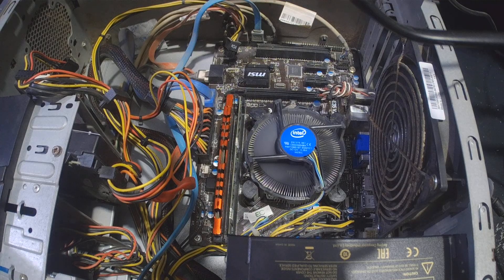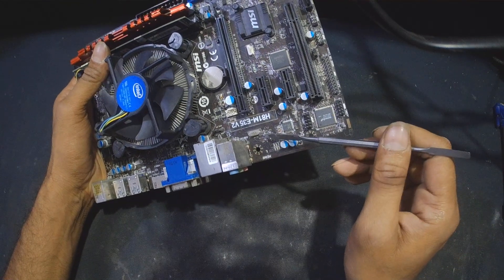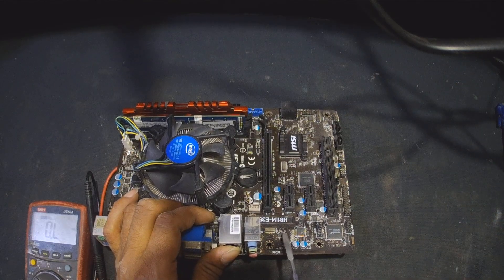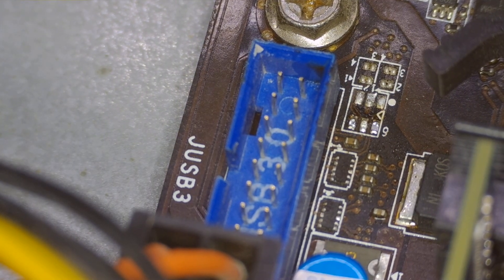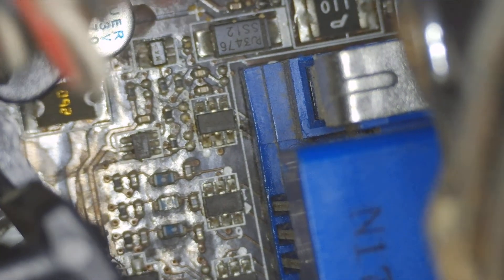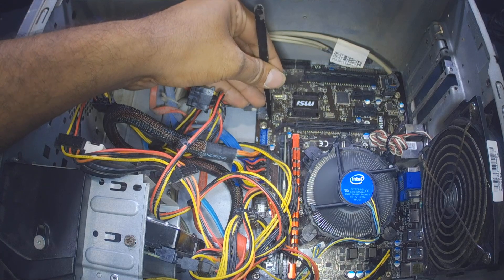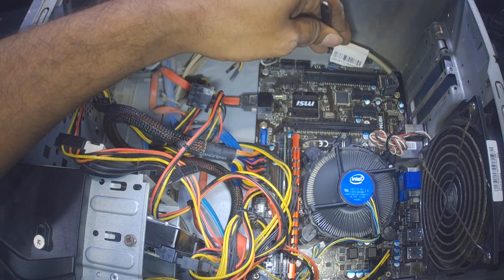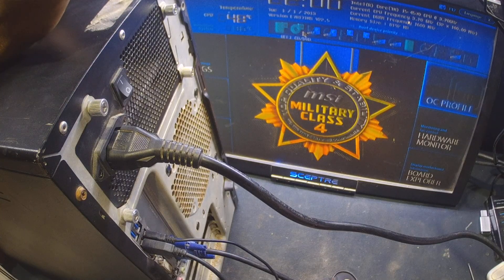Over Current Issue have been Detected on your USB Device Solved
Welcome to AuTech Repairs! In this video, we demonstrate how to fix the “Over Current Issue has been Detected on your USB Device” error on a desktop PC that causes shutdowns after 15 minutes. We guide you step by step through diagnosing, cleaning, and inspecting the motherboard USB ports and connectors. A specific protective component is removed to resolve the issue safely.

🔧 What you’ll learn in this video:
• How to identify USB overcurrent problems
• Inspecting motherboard USB ports and connectors
• Cleaning and troubleshooting techniques
• Safely resolving protective component issues
• Preventing desktop shutdowns caused by USB faults

💻 Services & Repairs We Offer:
Looking for laptop or desktop repair services? We provide professional troubleshooting, hardware upgrades, maintenance, and more to keep your devices running smoothly. Explore our services here: